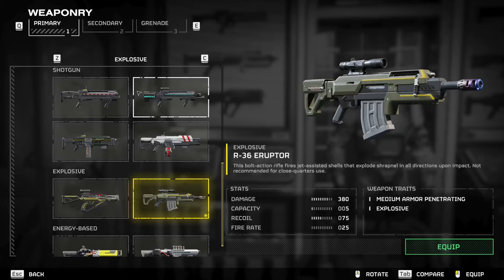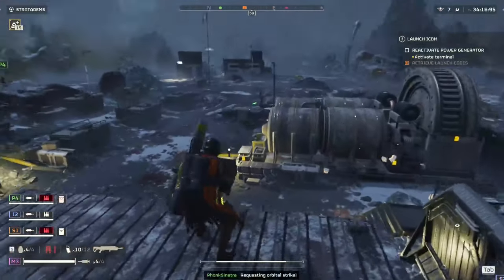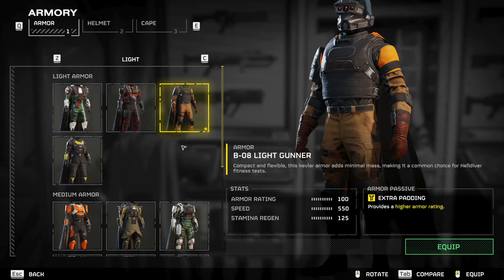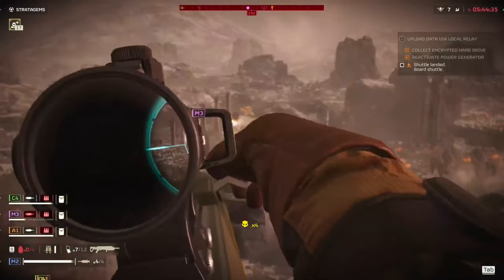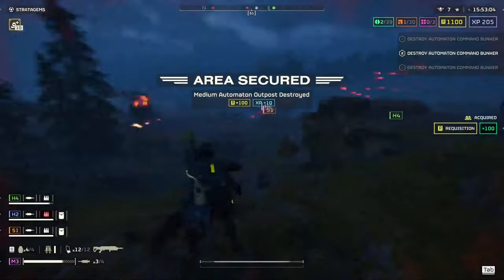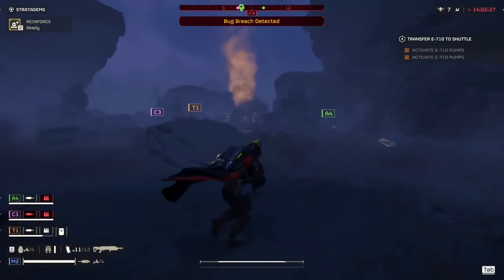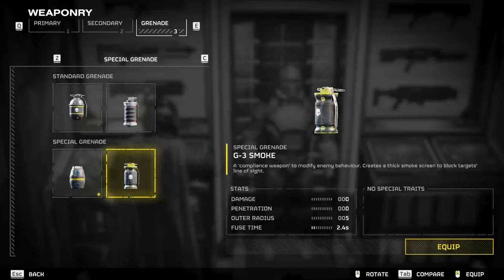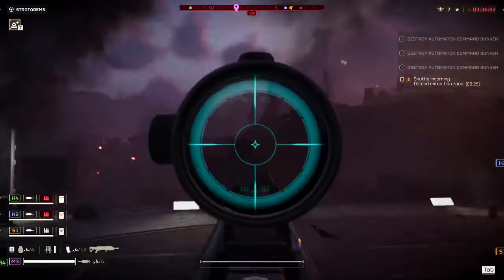Helldivers 2 R-36 Eruptor Build and Review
We look at the R-36 Eruptor and talk about its strengths and weaknesses. I also show what stratagems I choose and my playstyle while using this gun.

This channel showcases and creates content around cooperative action games.  Highlighting games that are coming up and deep dives into popular games under that umbrella. Thanks!